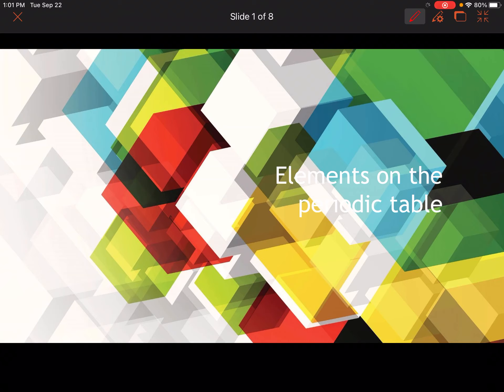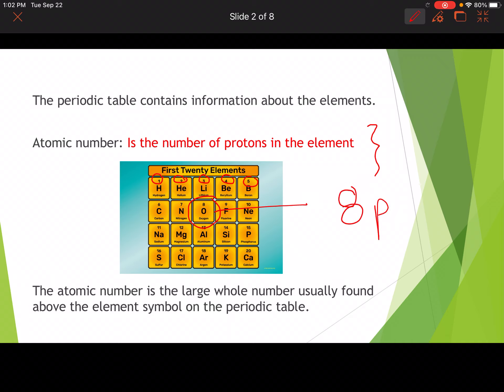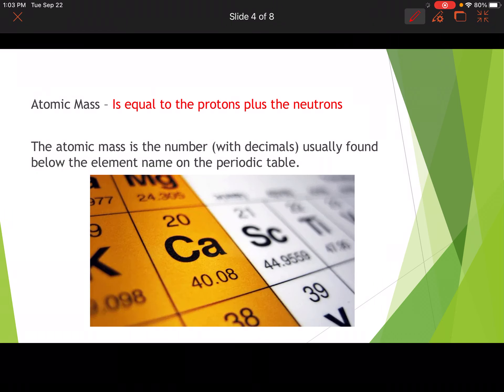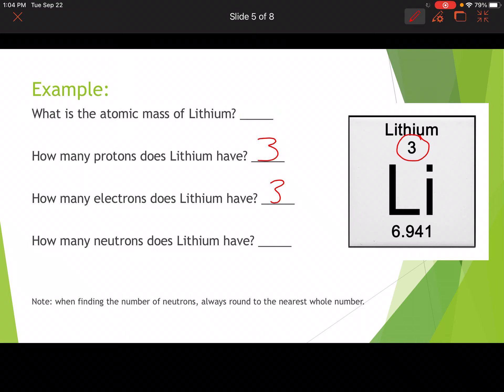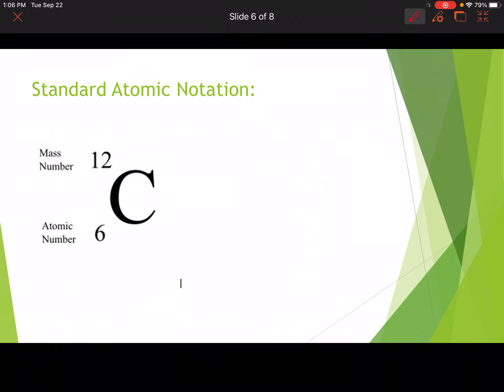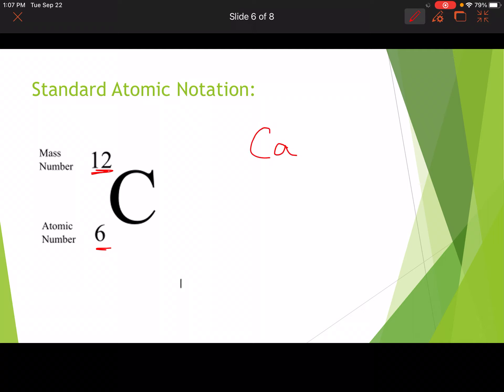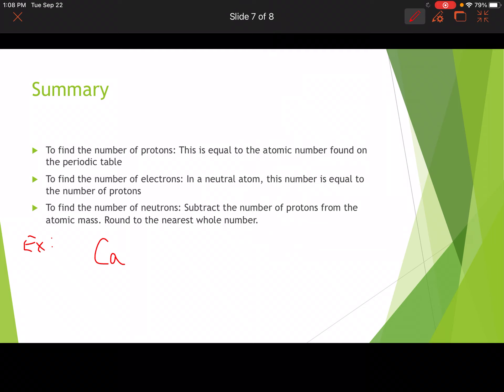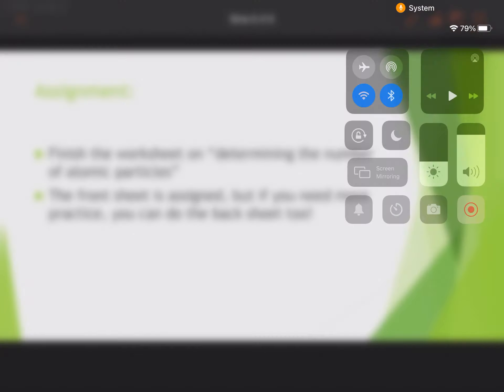Sci 9 Lesson 1.4 Elements on the Periodic Table